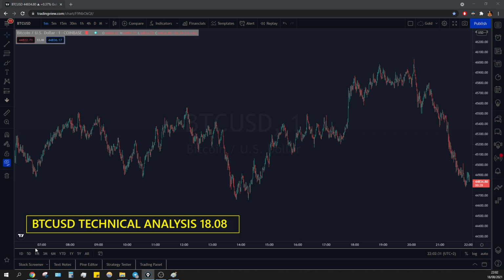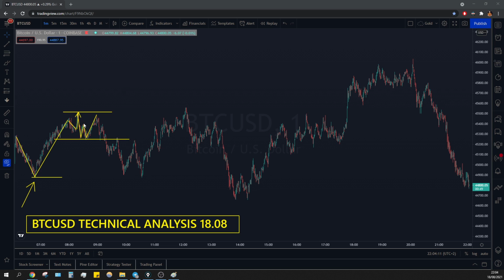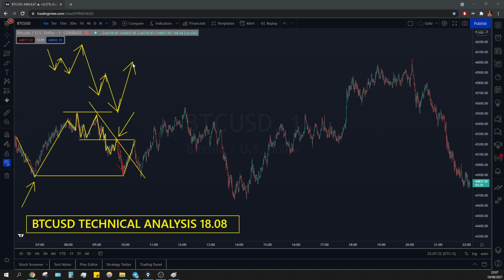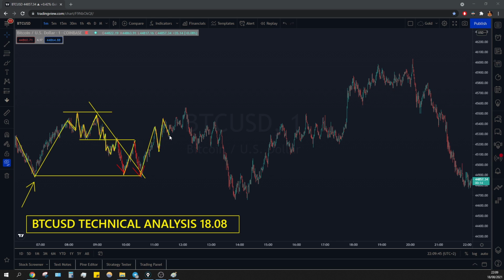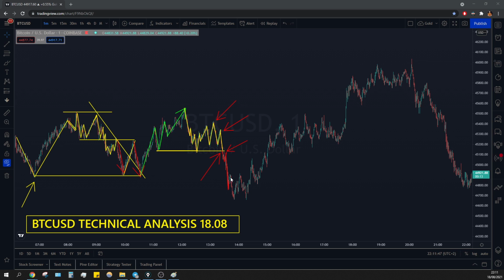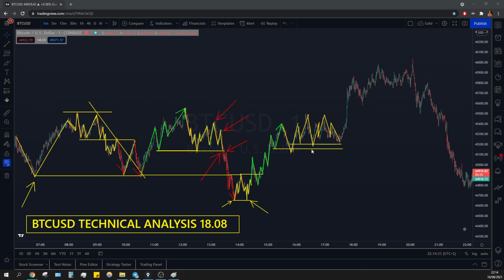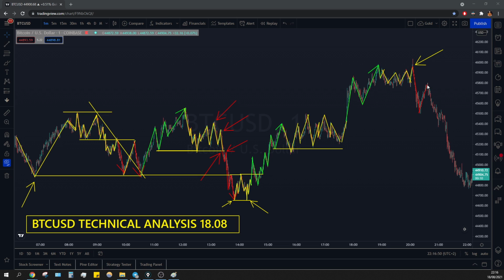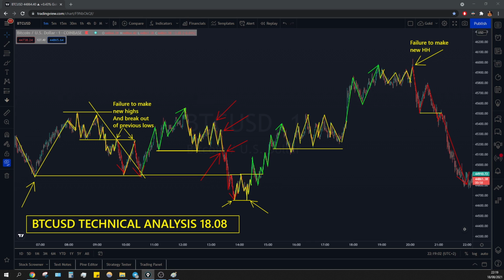Daily recap Bitcoin - 18.08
Pure Price action - no fundamentals or KLs